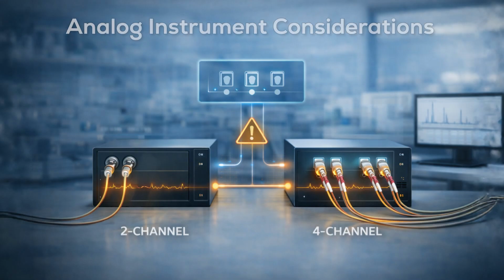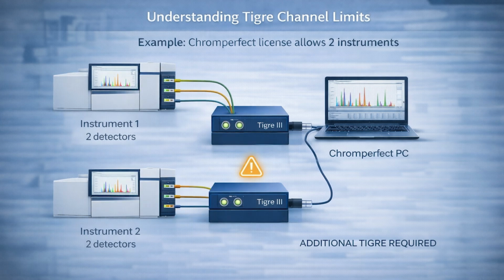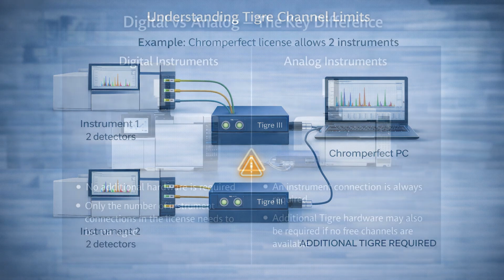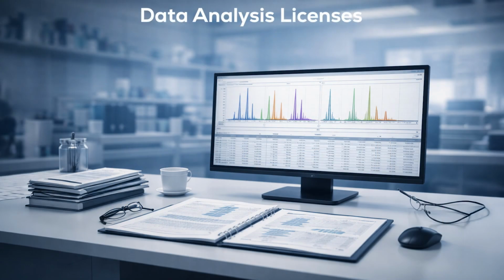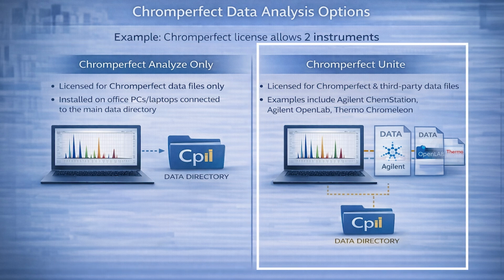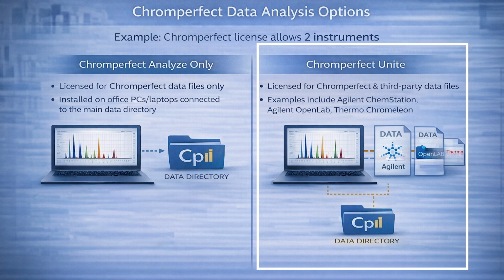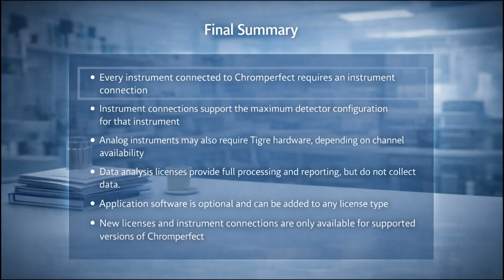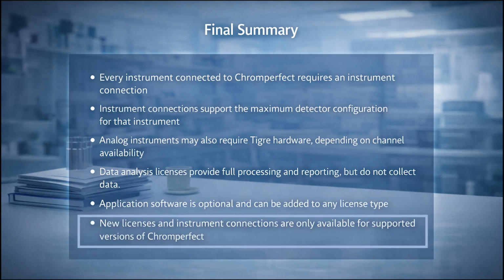Chromperfect Products & Licensing Explained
In this video, we provide a clear and practical overview of Chromperfect products and licensing, explaining how licenses, instrument connections, and system options fit together in real-world laboratory environments.

We cover the key differences between digital and analog instrument connections, how instrument connections relate to detector configurations, and where additional hardware may be required. We also explain the role of Tigre analog interfaces, including how hardware channel limits and software license limits interact.

The video also introduces Chromperfect data analysis licenses, including the differences between Analyze Only and Unite, and explains when each option is typically used. Finally, we cover application software add-ons and how they extend Chromperfect functionality without changing core licensing rules.

This video is intended for Chromperfect users, distributors, and integrators who want a clear understanding of how Chromperfect systems are licensed and configured.

For current supported versions and ordering guidance, please refer to the Chromperfect website.